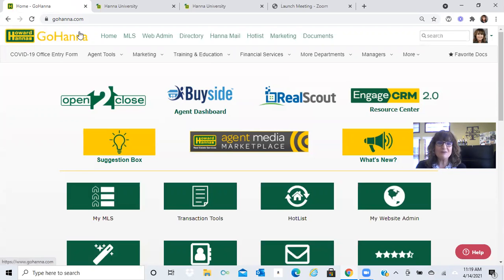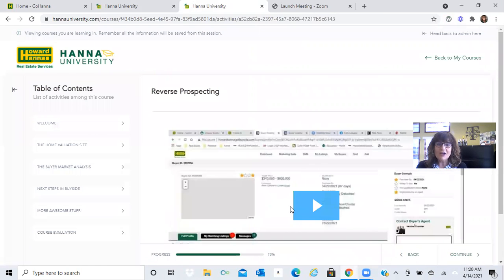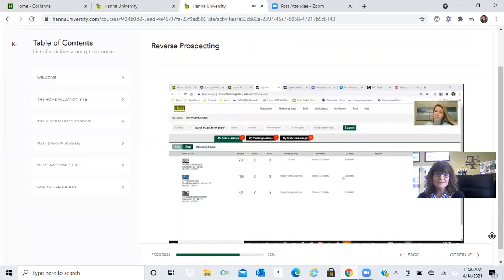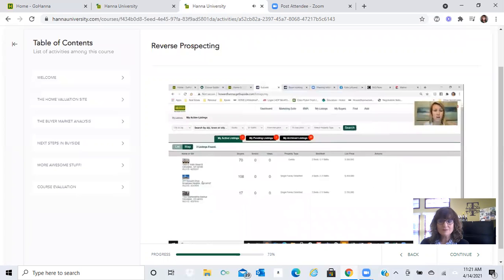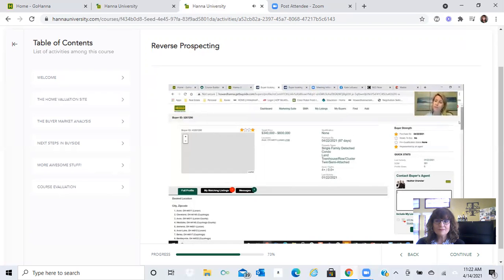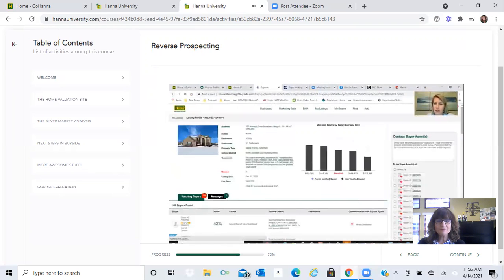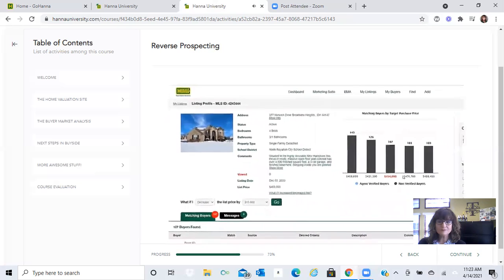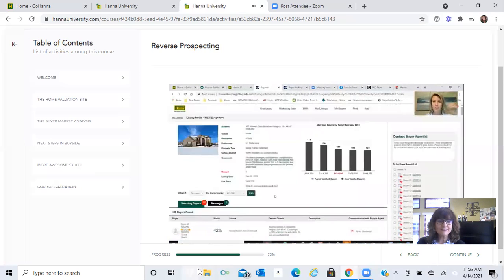Why Wednesday Workshop- Buyside- Reverse Prospecting